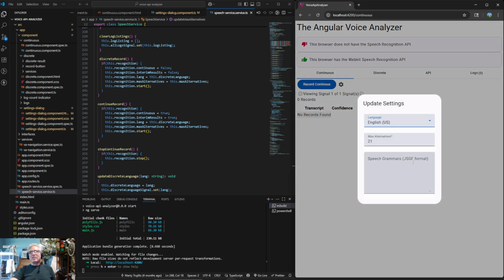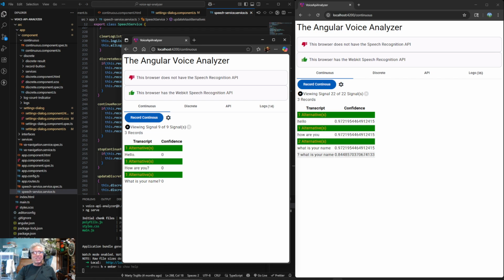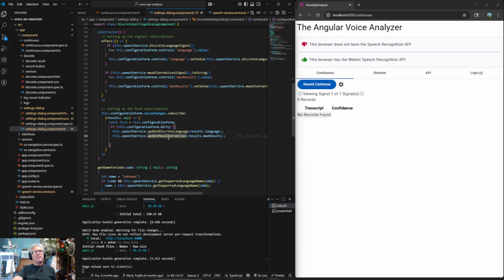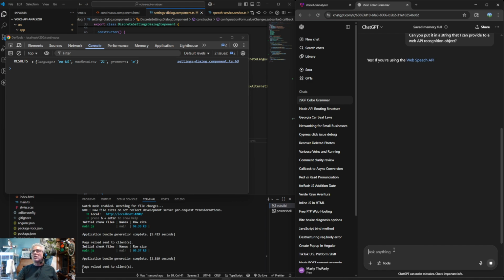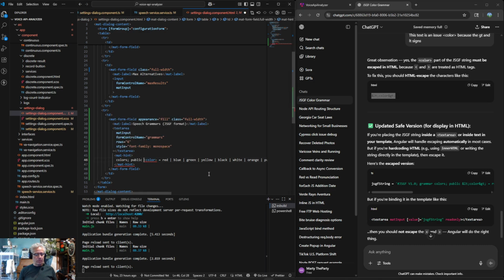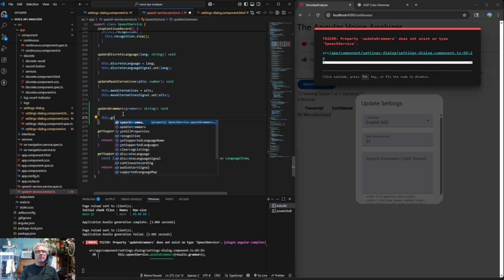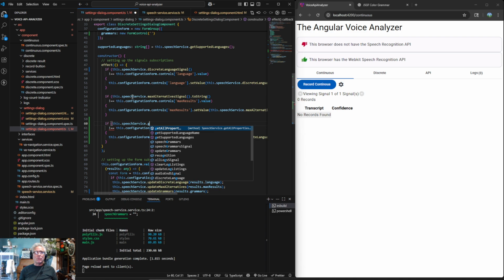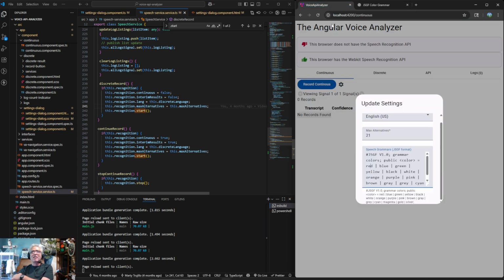119: Angular - Web API Speech Analyzer - grammars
I continue implementing grammars.  I thought I was going to apply my grammars to the recognition object today... but instead I added a description example, update a service attribute, and added a new signal so the value persists between modal launches.